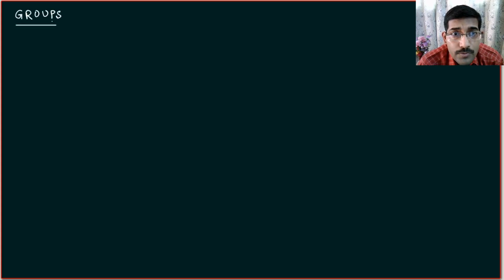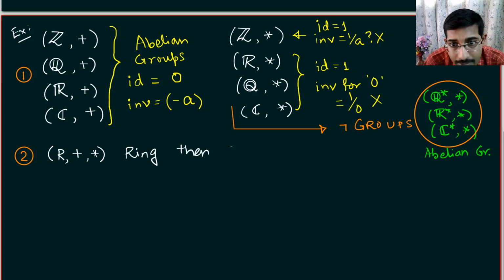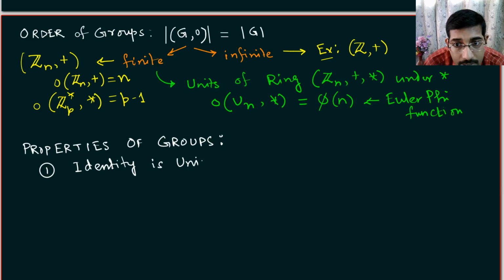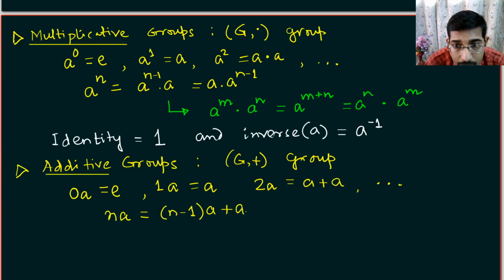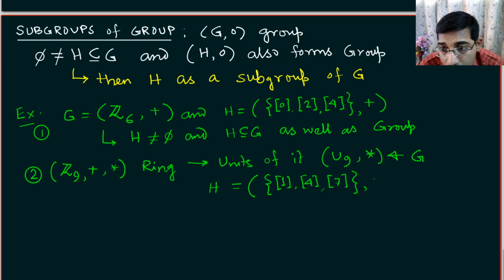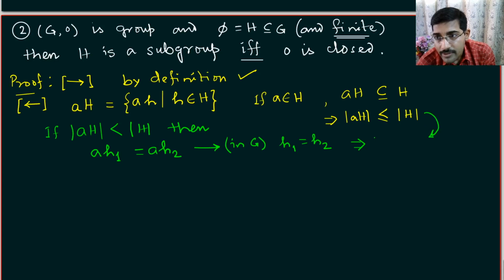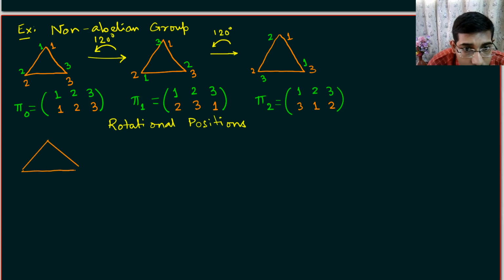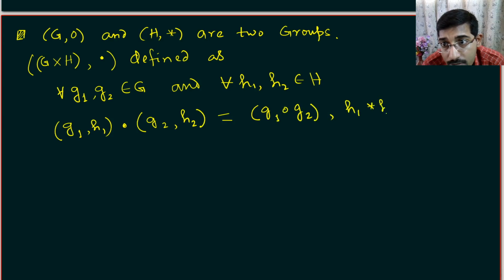Groups : Part-1 (Dr. Aritra Hazra)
Topic: Groups (Part-1)
Course: Discrete Structures (CS21001),  Session: Autumn 2020
Instructors: Dr. Aritra Hazra and Prof. Abhijit Das